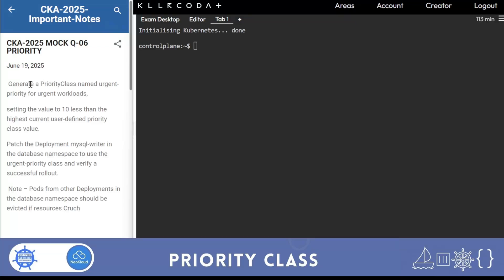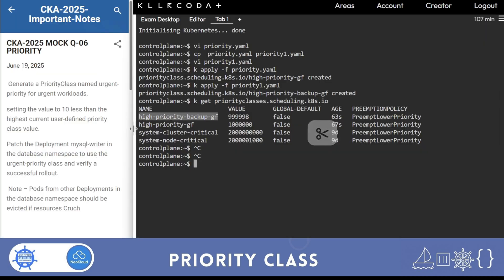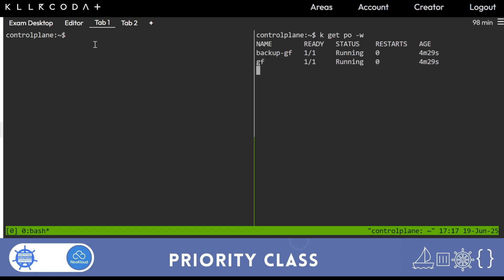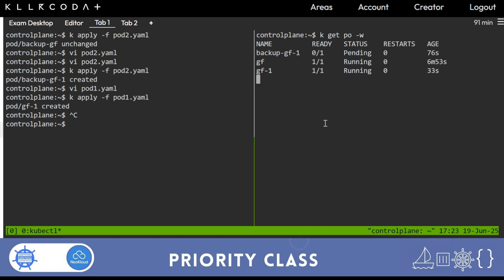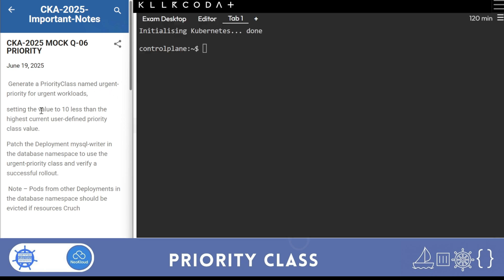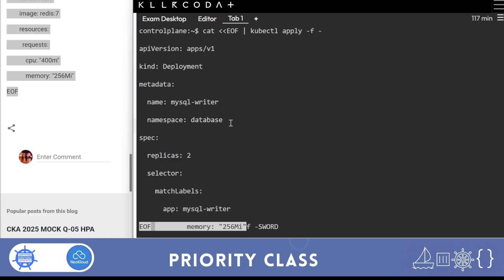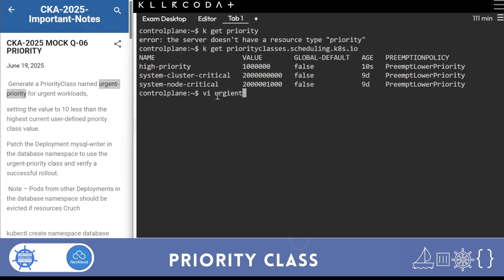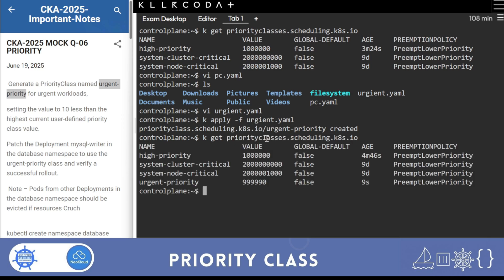0️⃣6️⃣ CKA Exam 2026 | CKA 2026 Mock Question 06 | PriorityClass Pod Scheduling (Exam Trick)